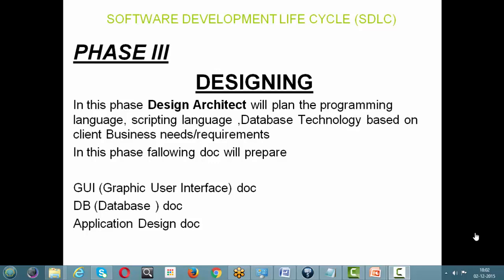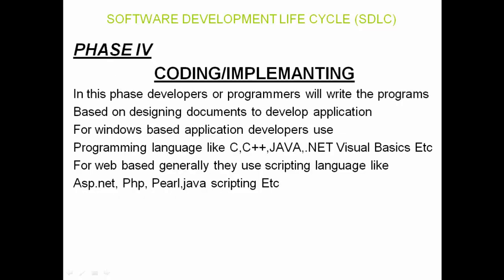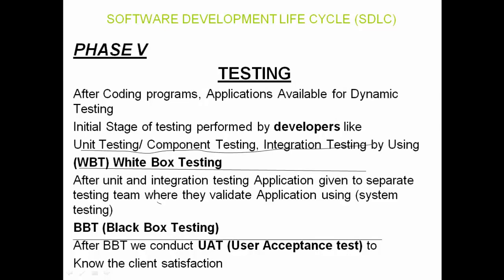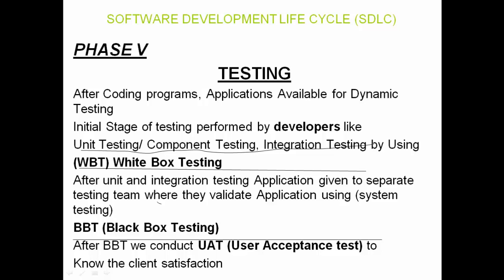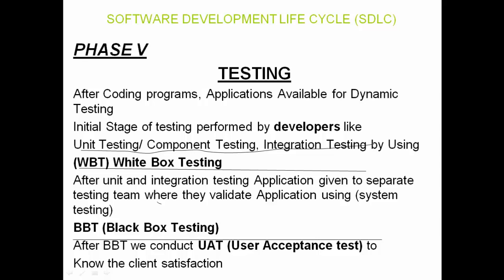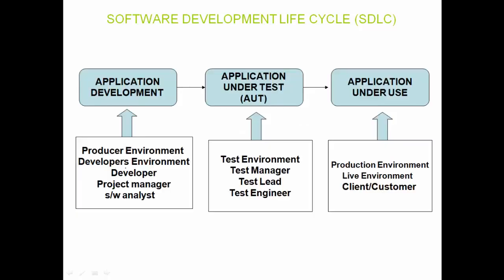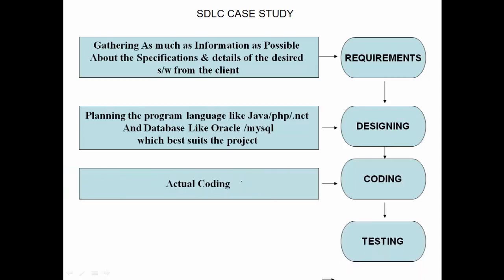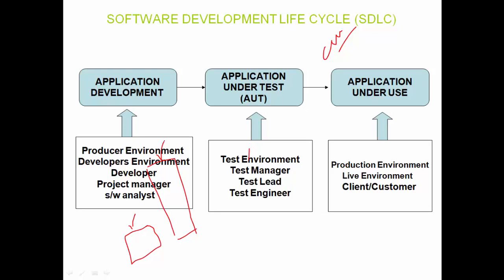Detailed concepts of SDLC. Manual Software Testing With Bug Reporting Tool ALM/QC.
Complete Manual Testing With Bug Reporting Tool ALM/QC + BUGZILLA. Best QA Training For Beginners, Manual Testing Basics